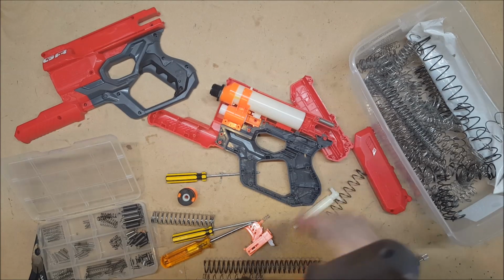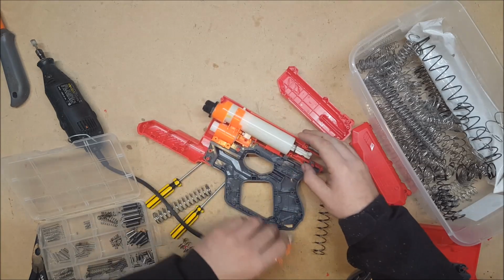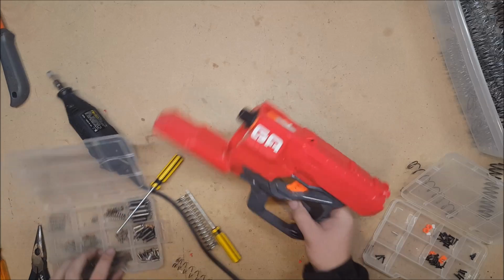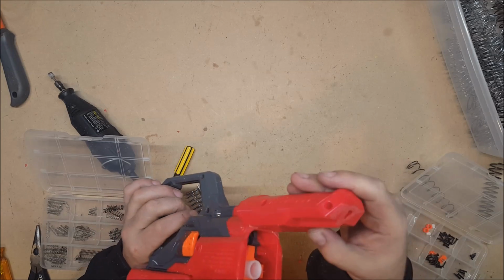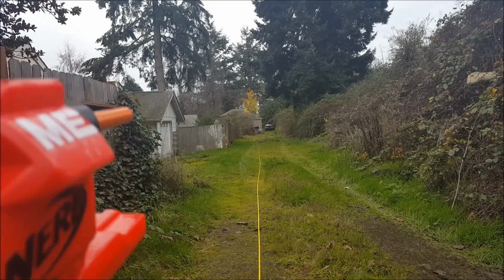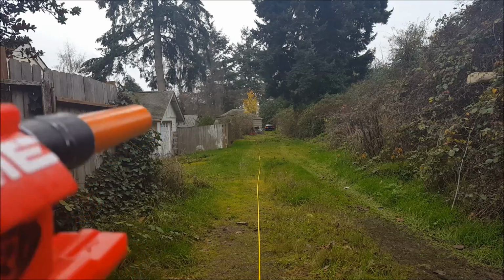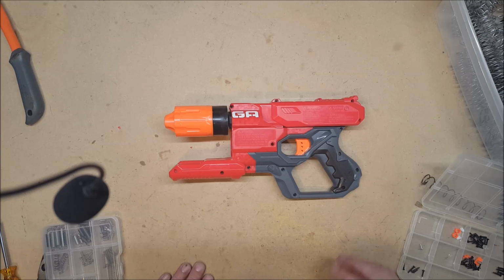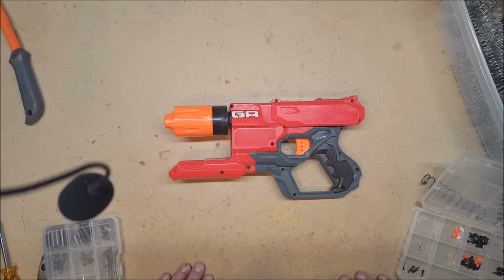Modular Cycloneshock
I used the Cylinder to make an absolver barrel so I did this with the remains.  It needs a bit more tweaking but I am pleased with the results.

Music Source.  Alterations: spliced.